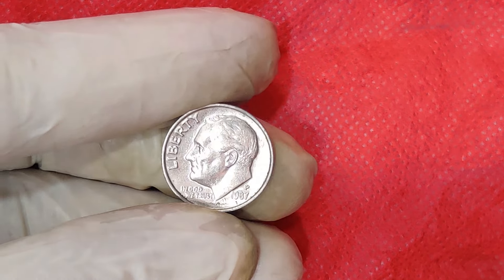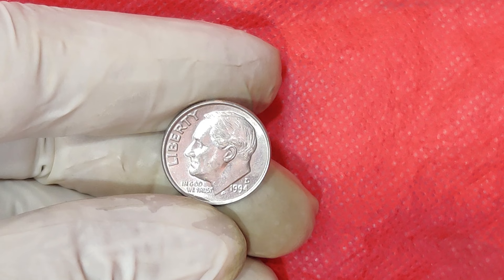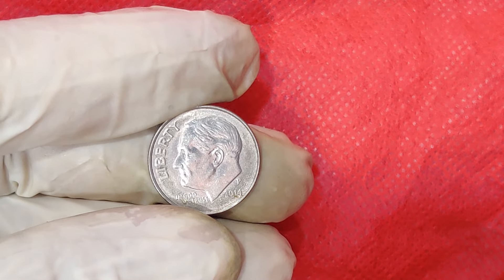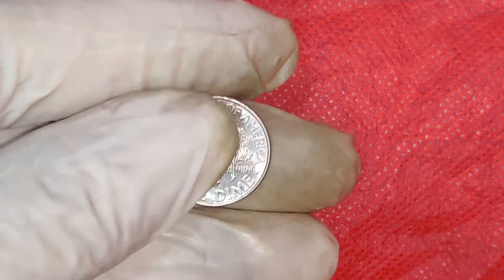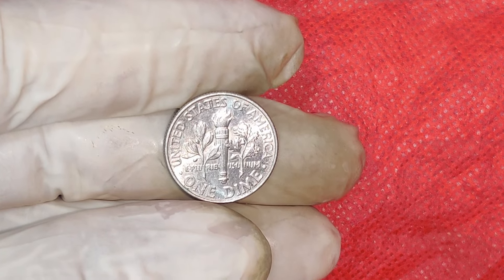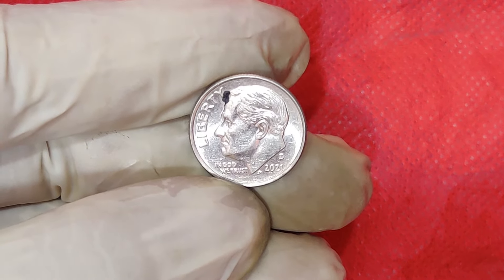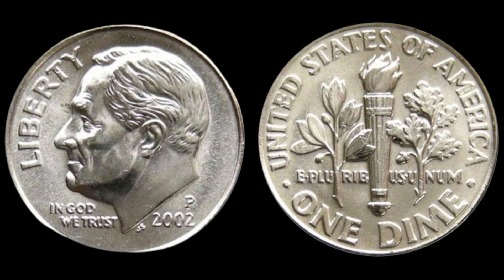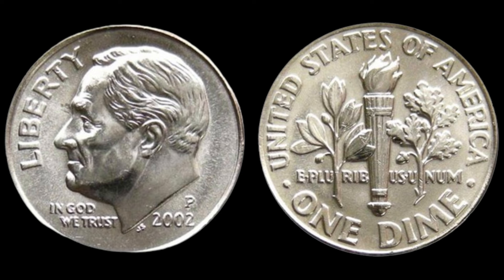MOST EXPENSIVE COINS ROOSIVELT ONE CENT DIME COINS COIN VALUE WORTH A LOT OF MONEY!!!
Dive into the fascinating world of Roosevelt dimes and uncover the topmost valuable and rare examples of this iconic coin series! In this video, we explore the history behind these sought-after coins, the unique characteristics that set them apart, and the jaw-dropping prices they fetch at auctions. Learn about the key dates, mint marks, and errors that make certain Roosevelt dimes worth a fortune. Whether you're a seasoned collector or just starting, this guide will help you understand what to look for in your change that could be worth a lot of money. Don't miss out on this exciting journey through numismatic treasures!

**Key Moments:**
- Introduction to Roosevelt Dimes [0:15]
- Historical Background and Significance [1:10]
- Top Most Expensive Roosevelt Dimes [2:45]
- How to Identify Valuable Dimes [5:30]
- Tips for Collectors and Investors [7:00]
- Conclusion and Final Thoughts [9:00]